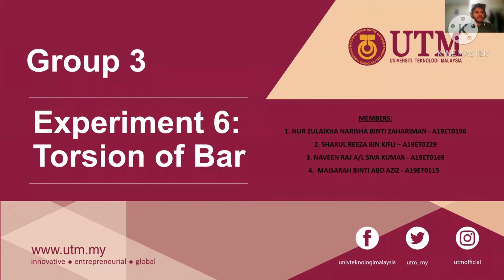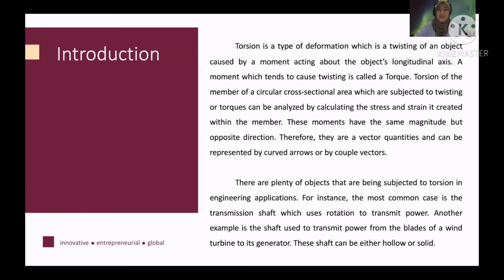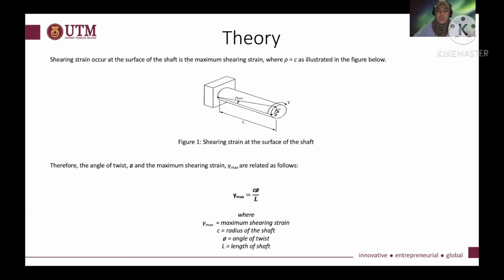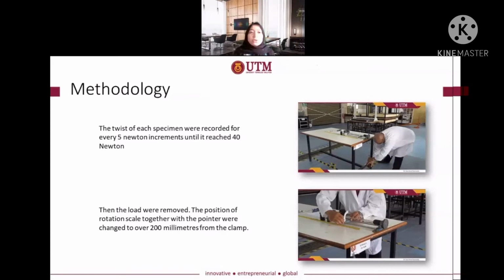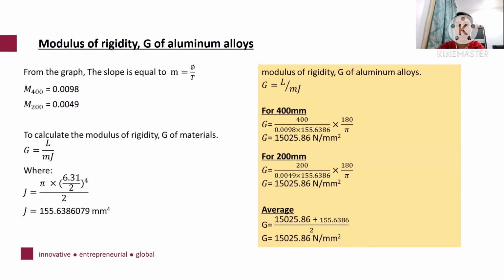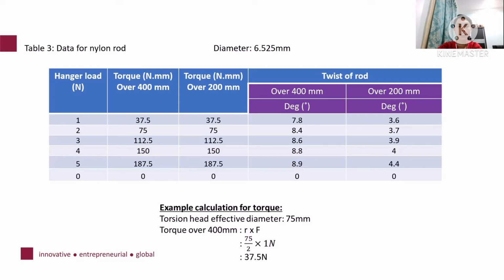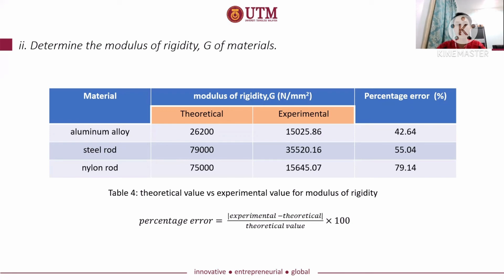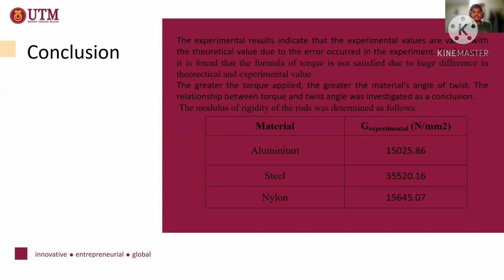Group 3: Experiment 6: Torsion of Bar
Presentation flow

Naveen  - Abstract and Conclusion
Sara        - Introduction, Theory, Objective
Zulaikha - Apparatus and Methodology
Sharul.    - Result and Discussion